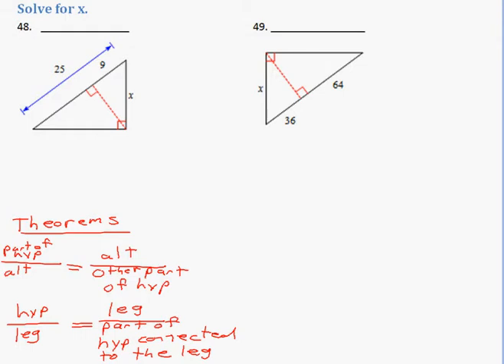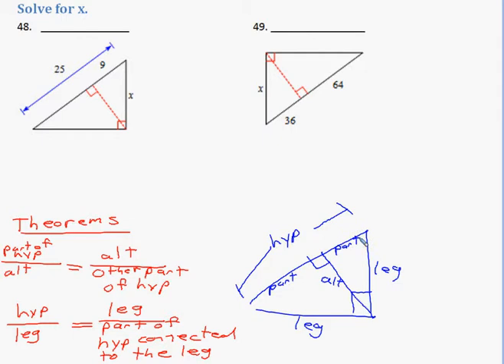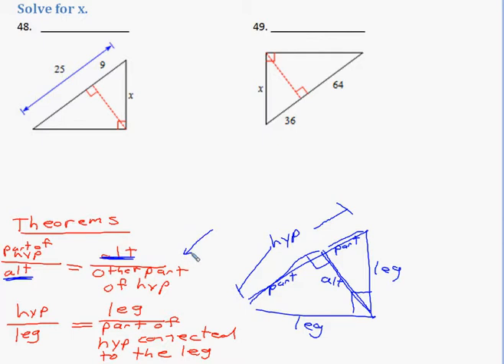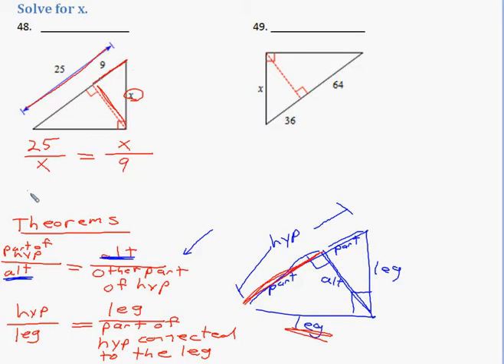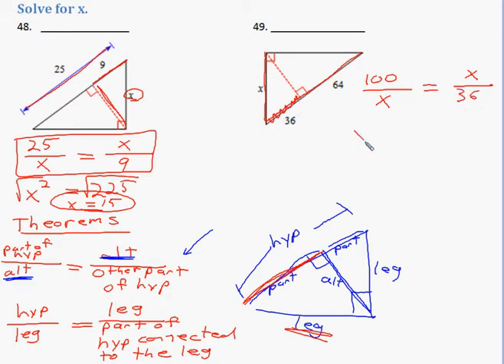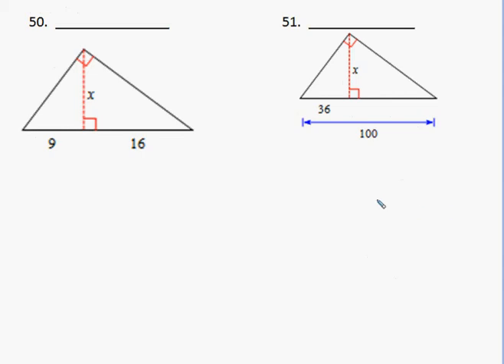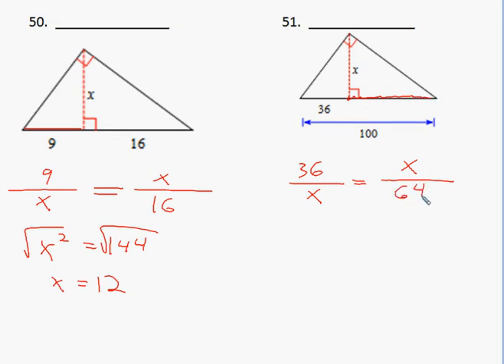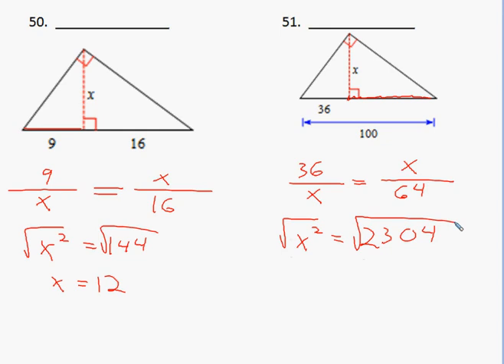Geometry Exam Review 48 to 52